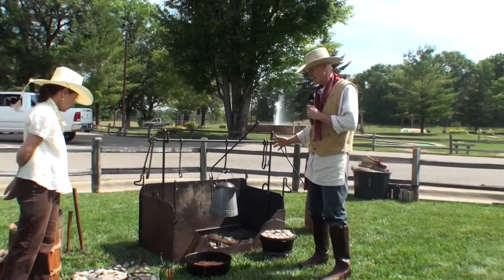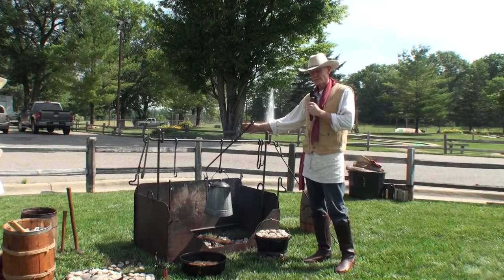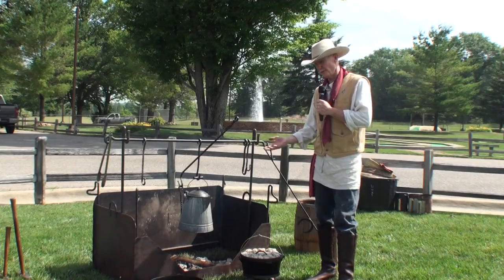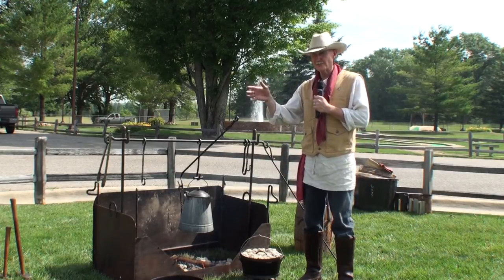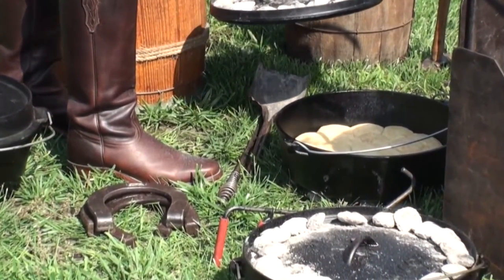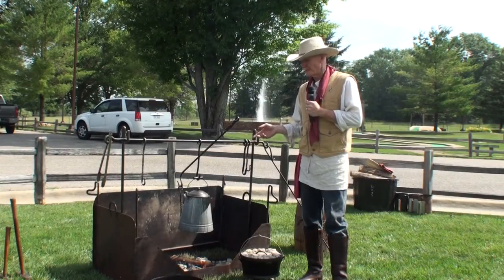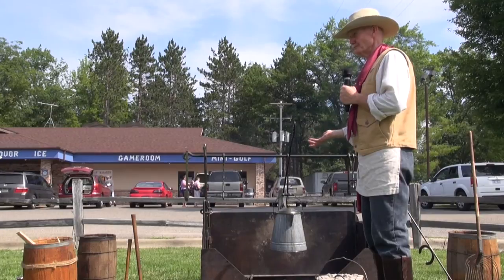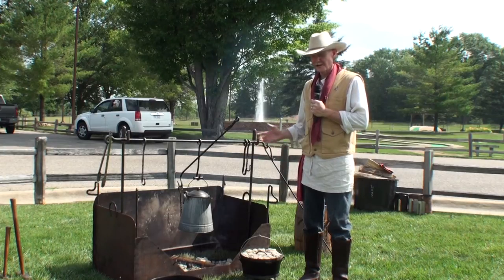A Chuck Wagon Dutch Oven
Some history of a Chuck Wagon Dutch Oven.  This was filmed during the Cowboy Week-End!